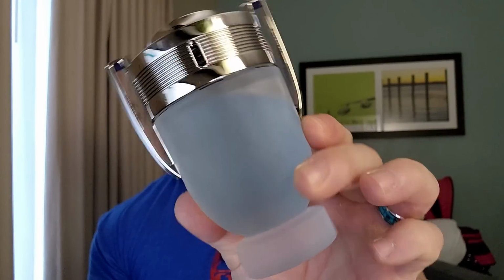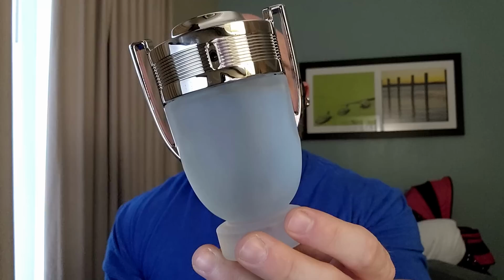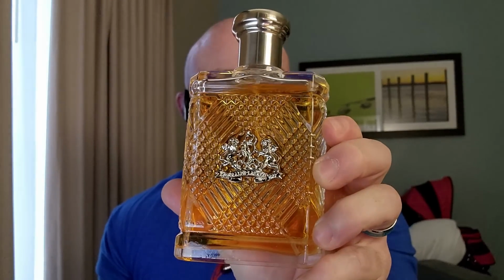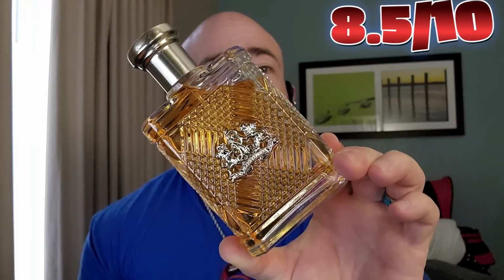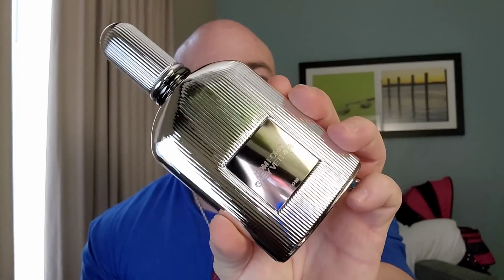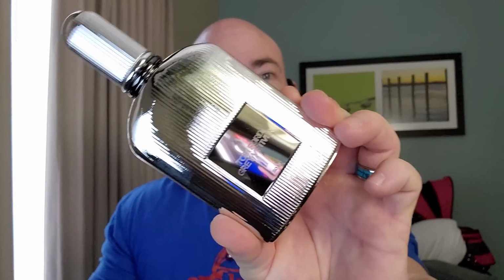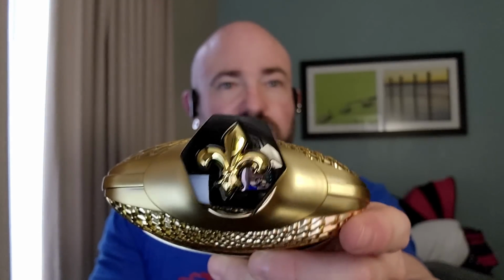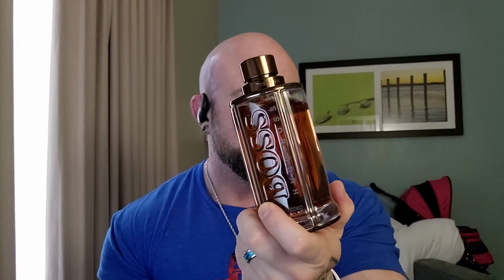BANGER Christmas Designer Fragrance Haul to END 2024?!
Dates:
Starts: Thursday, December 26th 10am EST
Ends: SUNDAY December 29th, 11:59pm EST

Discounts:
*On our curated collection ONLY*
All buy one get one FREE eligible items can be found

LOYALTY MEMBERS CHECK EMAILS FOR VIP DISCOUNTS

Free Niche Samples:
1000 FREE Niche Sample (One Per Customer) on orders over USD $99 added to qualifying carts automatically at checkout